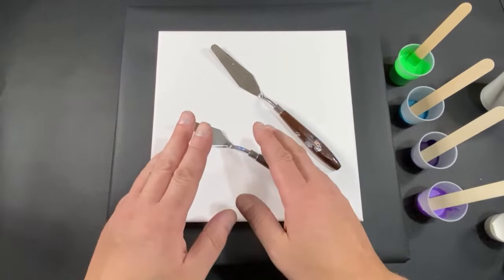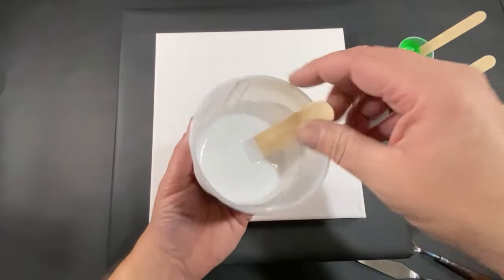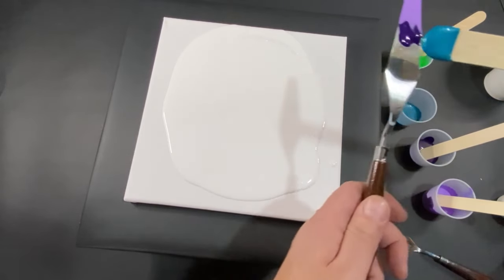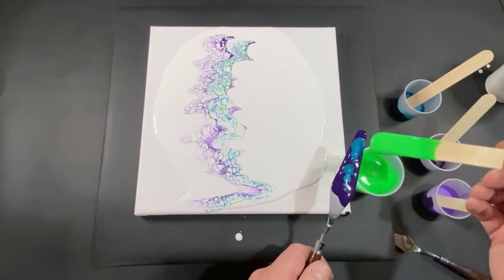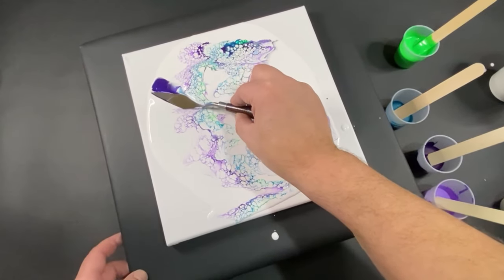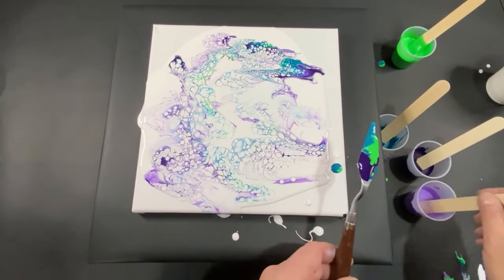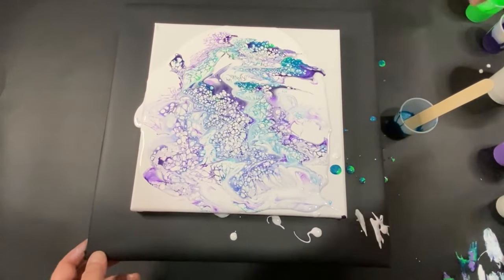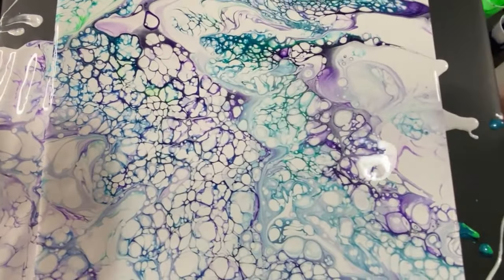Acrylic Pouring Swipe and Spin- Fluid Art Painting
In this video, I will show you how to make an awesome painting with the swipe and spin technique. This is one of my favorite techniques because it creates amazing cells and patterns with just a few simple steps. You will see how I layer my paints on the knife, how I swipe them with a palette knife onto the canvas and how I spin the canvas to make them look even more awesome. The colors and effects are so beautiful and mesmerizing, you won’t believe your eyes. 😊

canvas
10x10

paints:
dioxazine purple
metallic cobalt blue
brilliant purple
fluorescent green